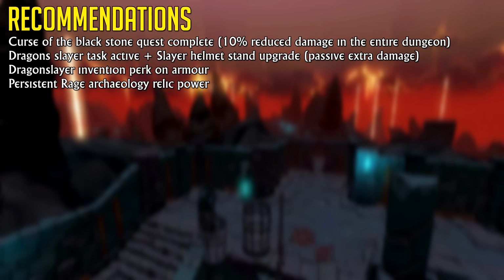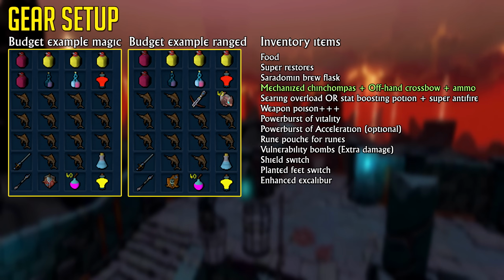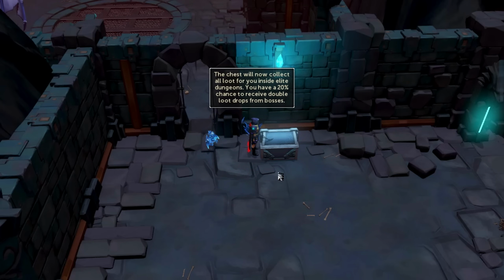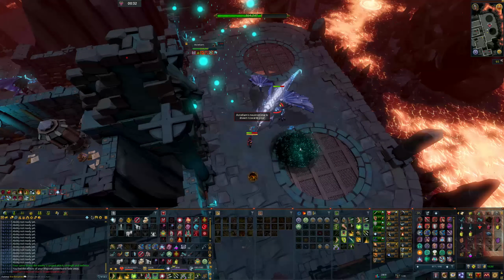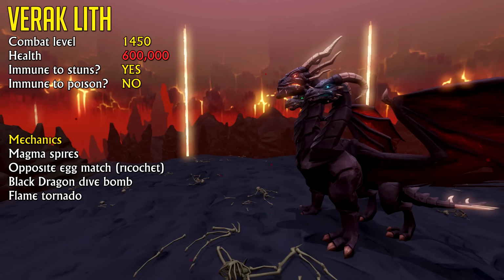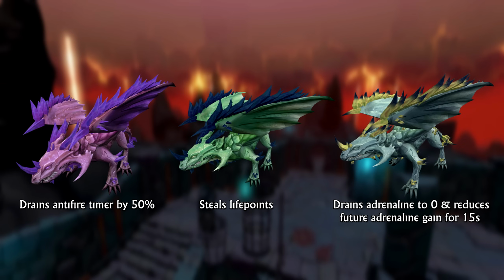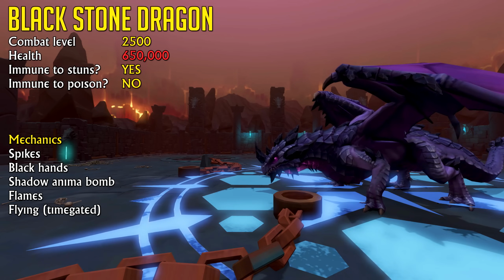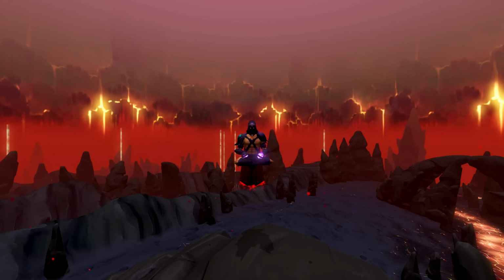Full Dragonkin Laboratory (Elite Dungeon 2) guide | Runescape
This is an updated guide to the Dragonkin Laboratory aka Elite Dungeon 2.

- Timestamps -
0:00 Intro
0:17 Subscribe
0:22 Requirements & Recommendations
1:08 Gear and inventory
2:32 Budget gear and inventory
3:41 Getting there
4:36 Elite dungeon 2 overview
4:44 Elite dungeon chest importance
5:07 1/6 Section 1
7:11 2/6 Astellarn boss
9:36 3/6 Section 2
10:59 4/6 Verak lith boss
14:24 5/6 Section 3
15:57 6/6 Black Stone dragon boss
18:45 Outro